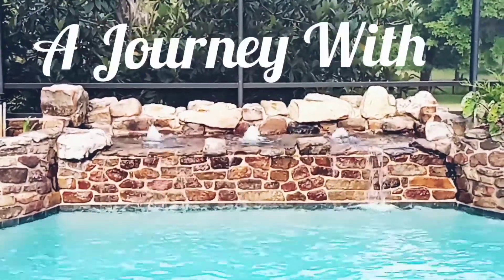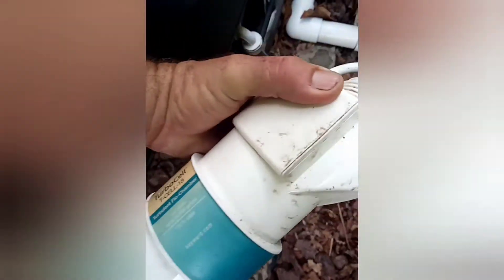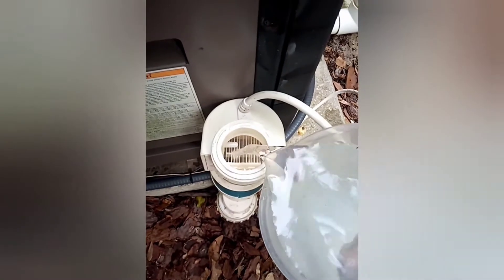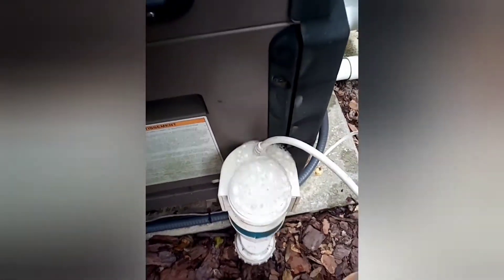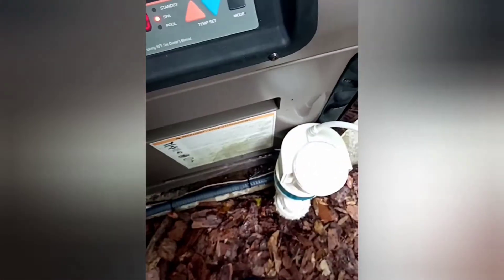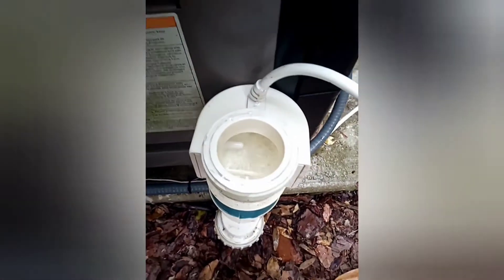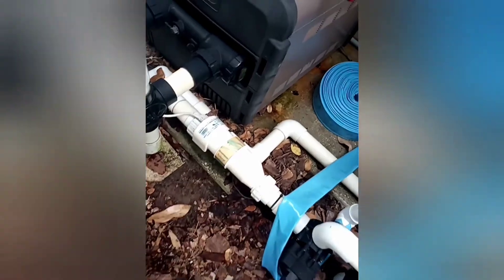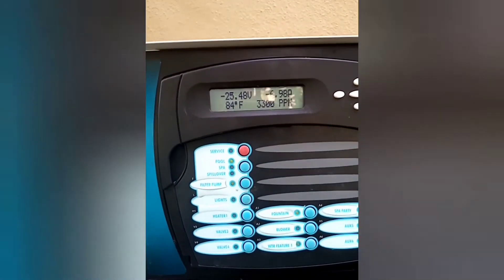Cleaning Hayward Chlorinators - Removing Calcium Build-Up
How to Remove Calcium From Your Electronic Chlorinator.